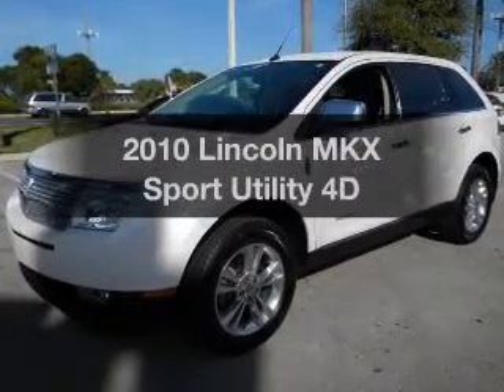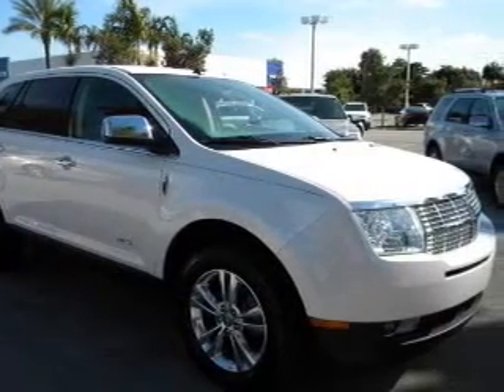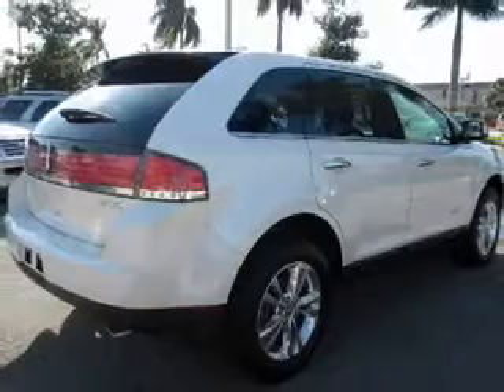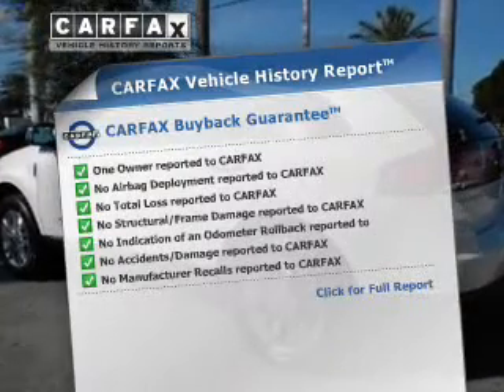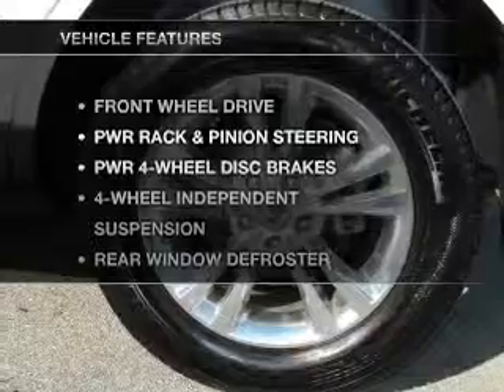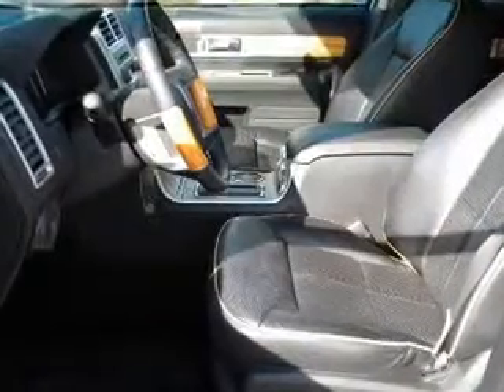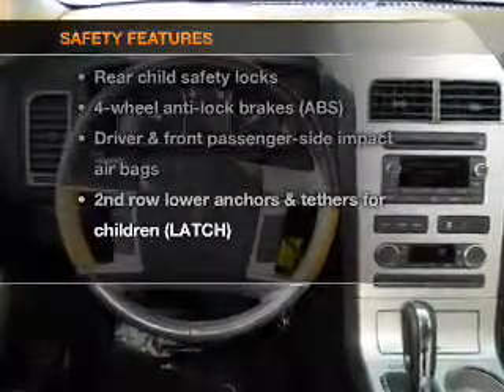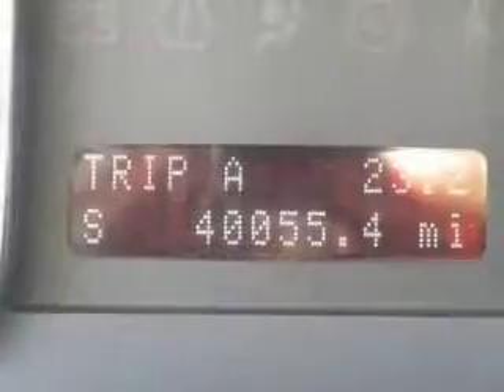2010 Lincoln MKX - Margate FL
Year: 2010
Make: Lincoln
Model: MKX
Trim: Sport Utility 4D
Engine: 6 cylinder 3.5 Liter
Transmission:
Color: White
Mileage: 40055
Address:
2250 N. State Road 7